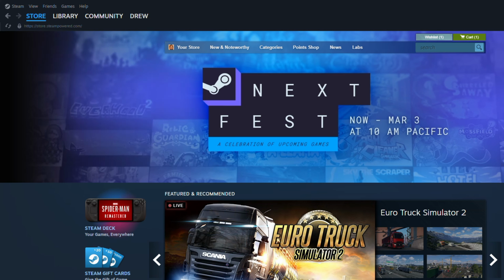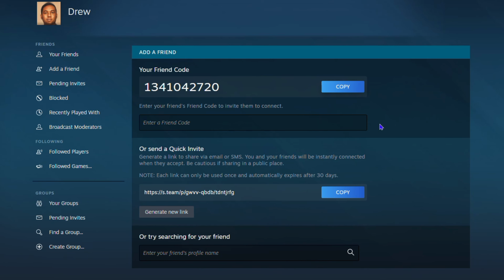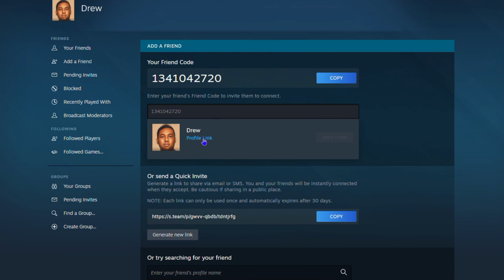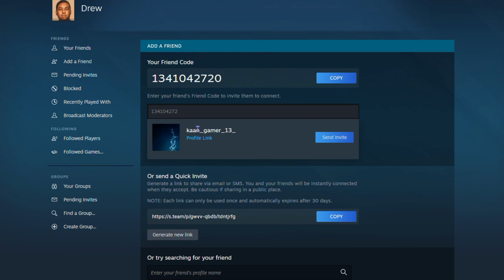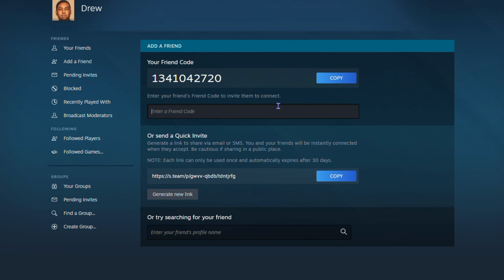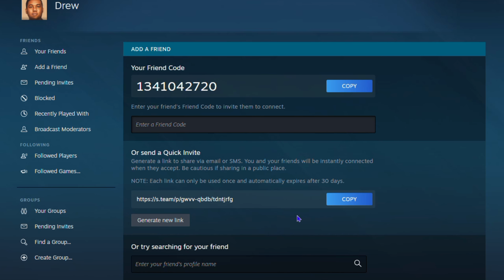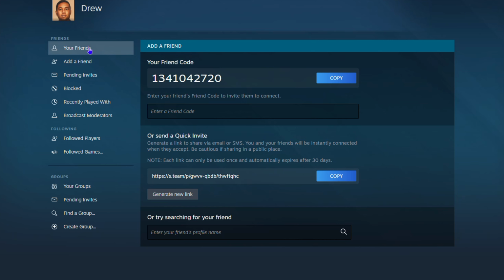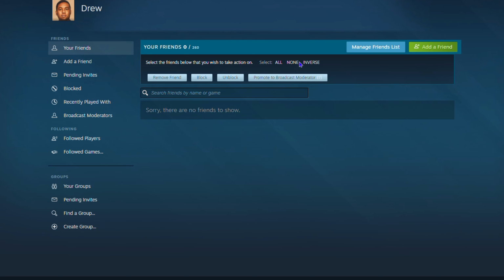How to Add Friends on Steam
Want to level up your gaming experience with friends? Look no further! This video is all about finding your perfect Steam buddies to play with. Whether you're a casual gamer or a hardcore enthusiast, having a group of like-minded friends can elevate your gaming experience to a whole new level. From co-op gameplay to competitive matches, having a solid team behind you can make all the difference. In this video, we'll show you how to find and connect with other gamers on Steam who share your interests and playstyle. Say goodbye to solo gaming and hello to a community of friends who are always ready to squad up!